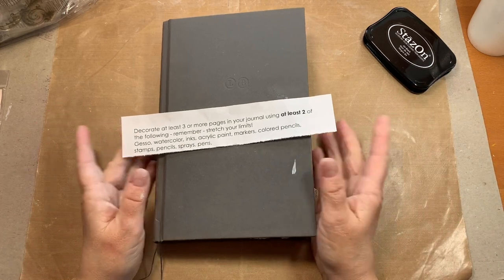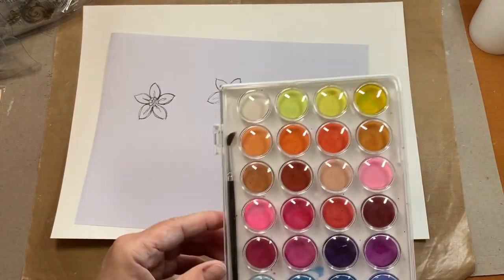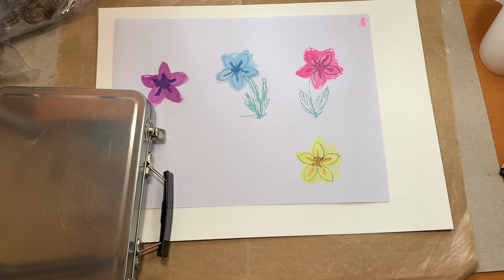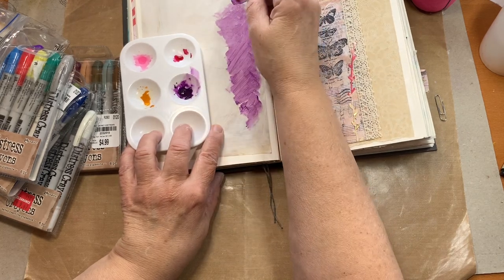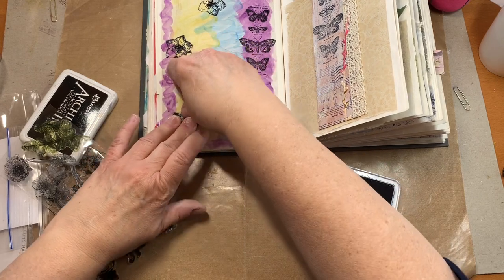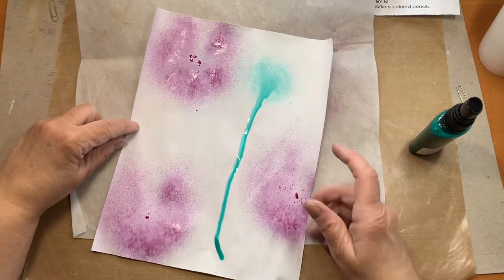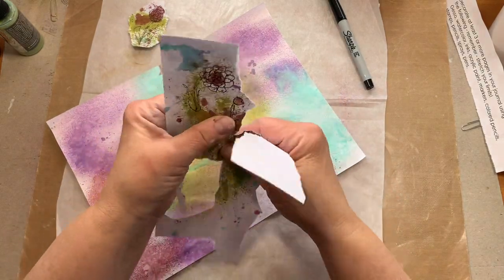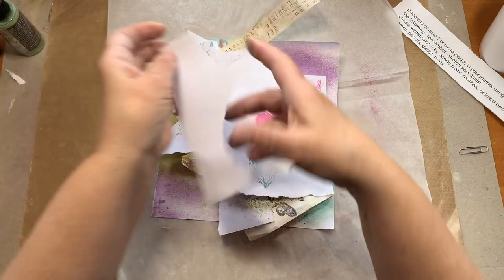Journal to Inspire Project Prompt 8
Prompt 8 - Decorate at least 3 or more pages in your journal using at least 2 of the following - remember, stretch your limits!  Gesso, watercolor, inks, acrylic paint, markers, colored pencils, stamps, pencils, sprays, pens.
Have fun!!!